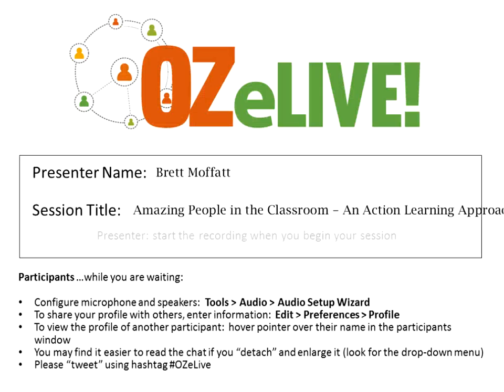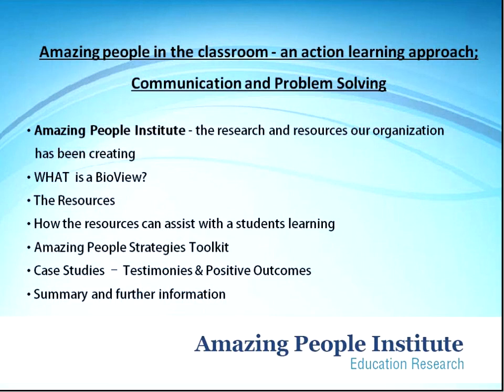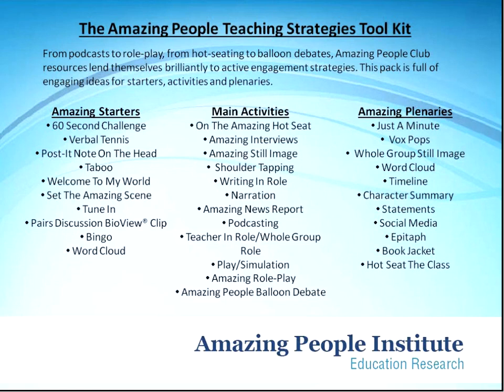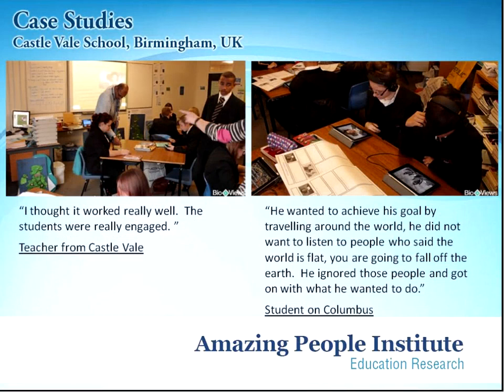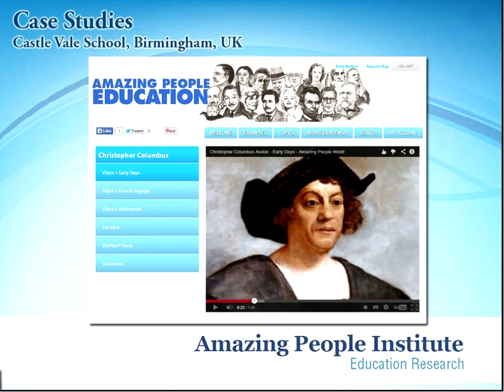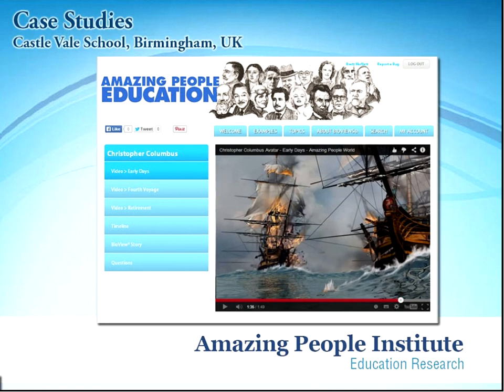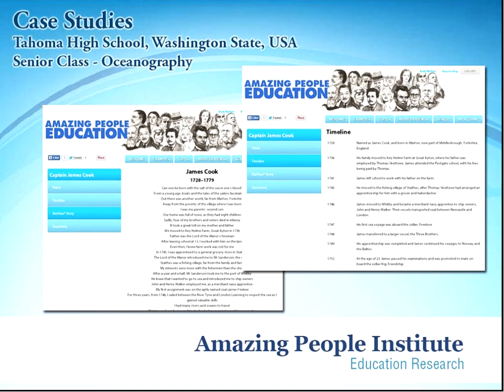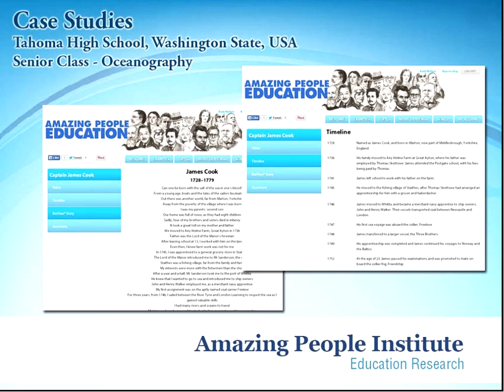Amazing people in the classroom OZeLIVE Feb2014